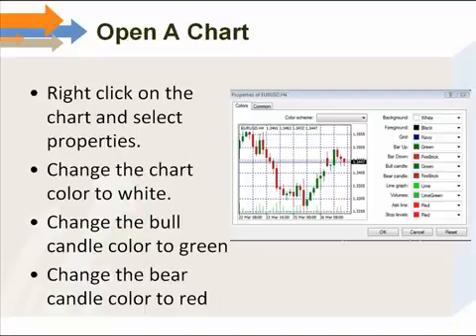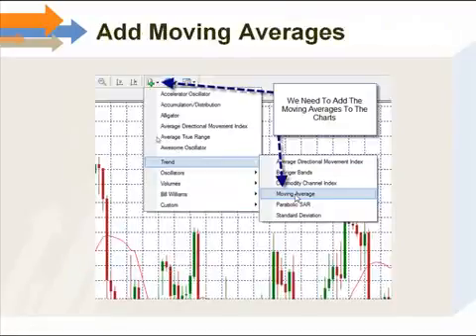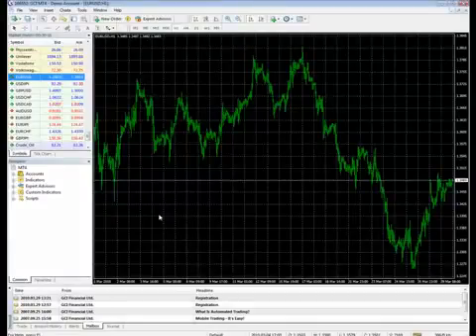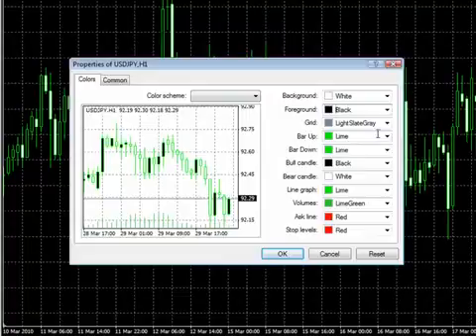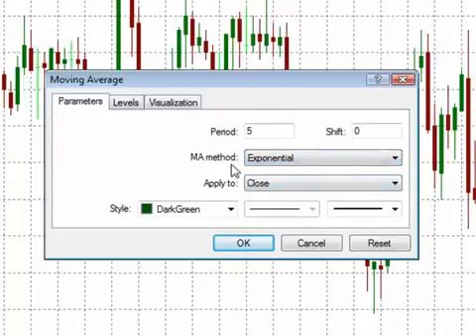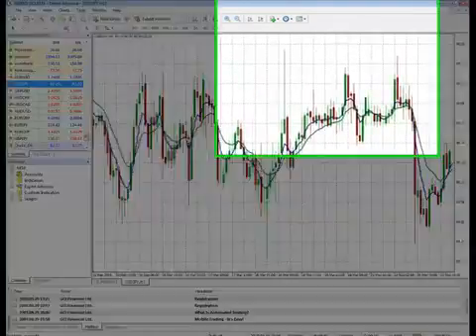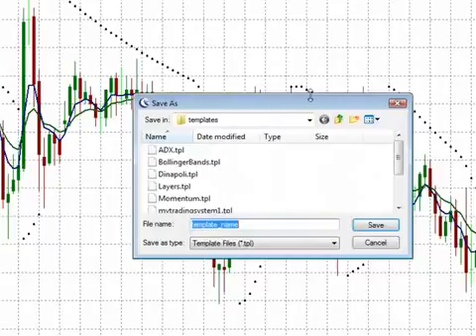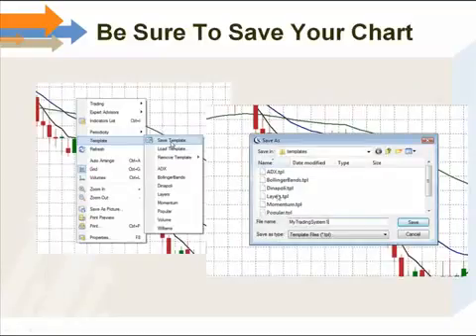Secret 2 Forex when to buy & when to sell (1-3).mp4.mp4